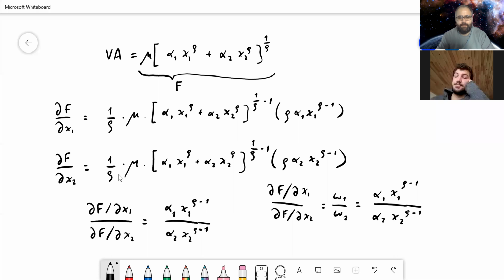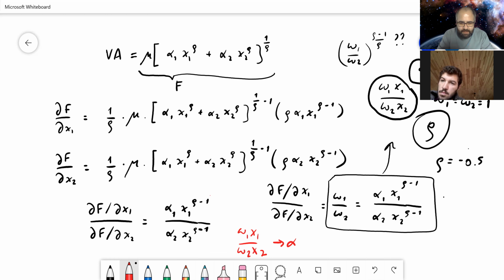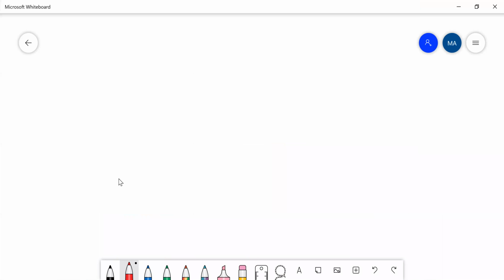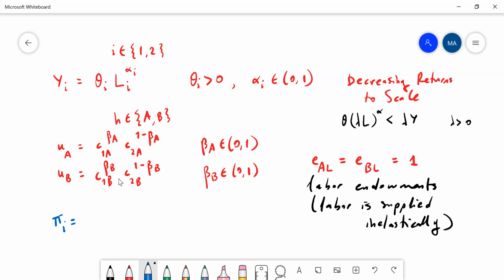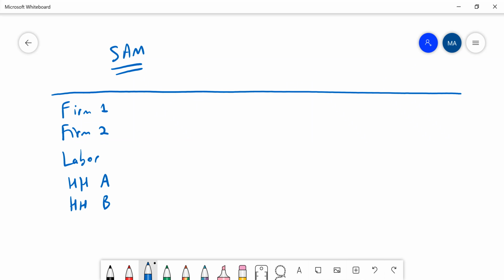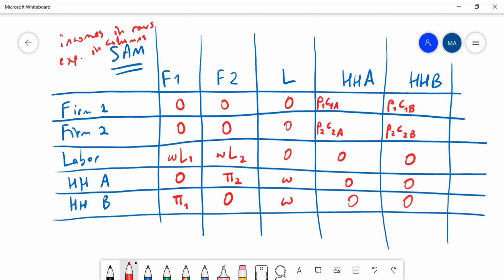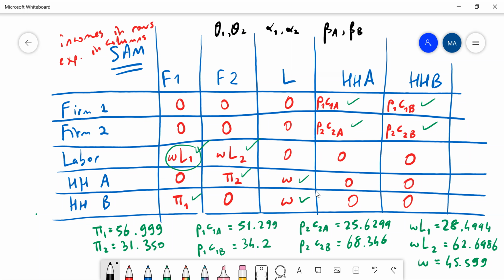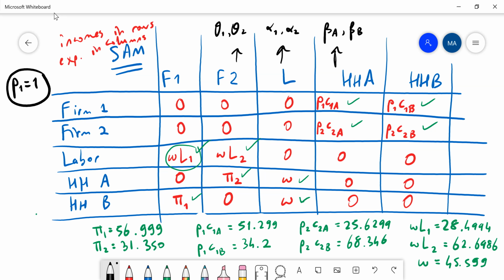ECO419 Computable General Equilibrium Models Lecture 10 Part b